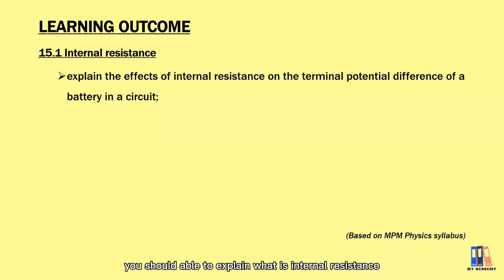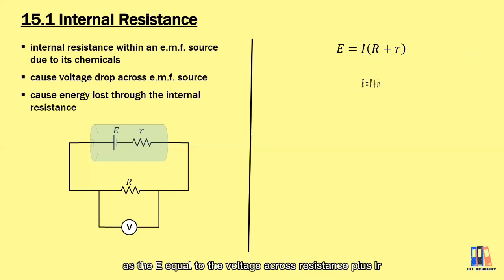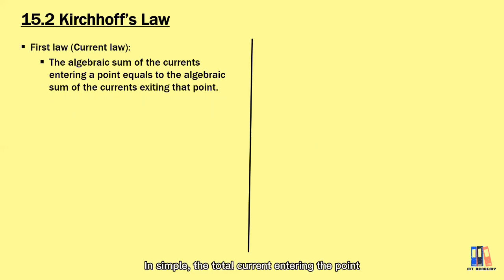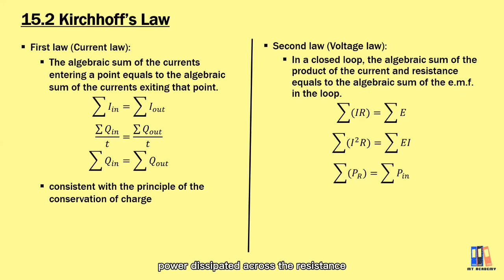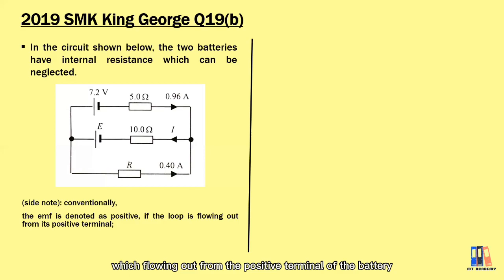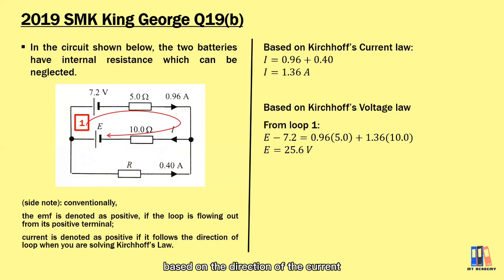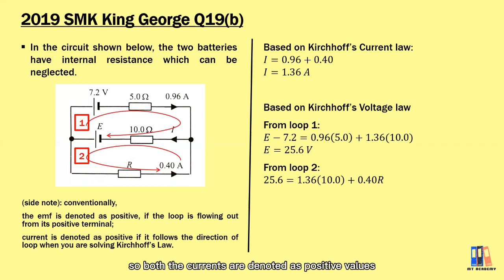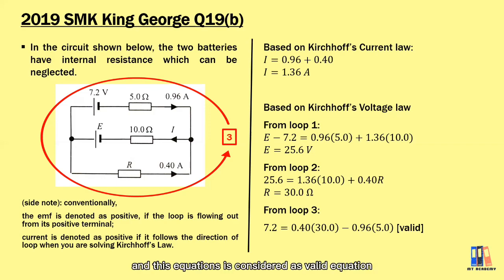DC Circuits: Internal resistance & Kirchhoff's law | STPM Physics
First video for Chapter 15 Direct current circuits. Kirchhoff's law is useful to understand the parameters in the circuit, which include the magnitude and direction of current flow, and then we can determine the potential difference across each components in the circuit.

0:00 intro
0:22 internal resistance
1:51 Kirchhoff's first law
2:31 Kirchhoff's second law
3:26 trial question
4:12 solution
6:04 summary on Kirchhoff's law
6:56 addition of internal resistance
7:56 conclusion on the effect of internal resistance
8:22 thank you